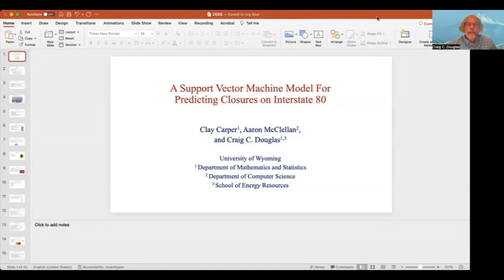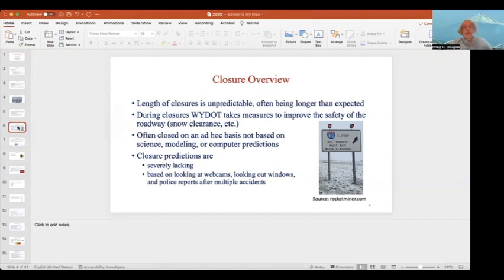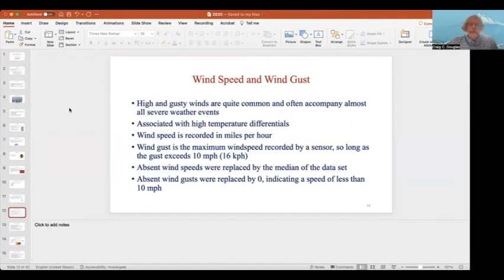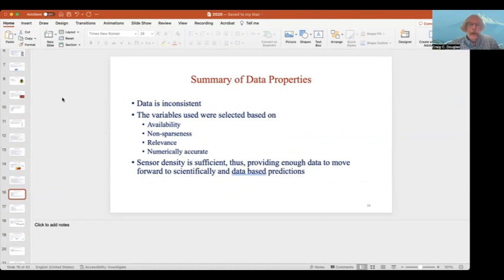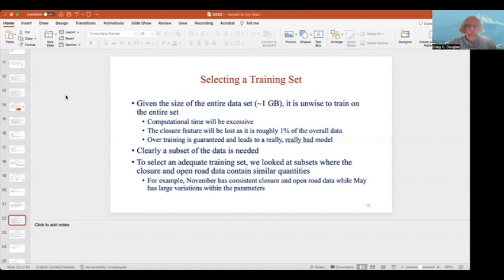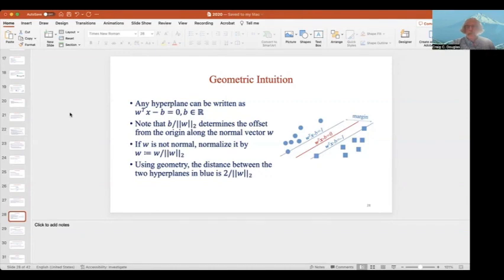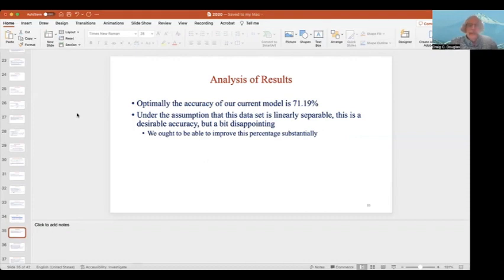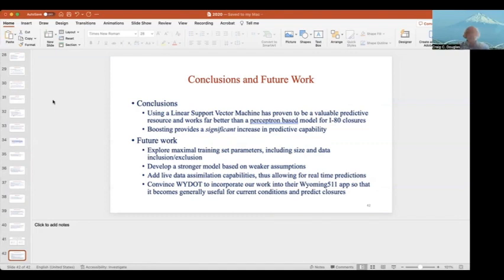Distinguished Scientist Speech | Support Vector Machine Model for Predicting...| Prof. Craig Douglas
IMECS Plenary Keynote Speech I Title:
A Support Vector Machine Model for Predicting Closures on Interstate 80

IMECS Plenary Keynote Speaker I:
Professor Craig Douglas
School of Energy Resources Distinguished Professor of Mathematics
Adjunct Professor of Computer Science, University of Wyoming
Former Senior Research Scientist, Computer Science Department, Yale University, USA

Dr. Douglas is a multiple graduate of both Yale University and the University of Chicago. Professor Douglas is a School of Energy Resources Distinguished Professor of Mathematics (since 2008). He leads the NumPor project at the University of Wyoming. His expertise includes eXtreme Technical Computing on parallel supercomputers and GP-GPUs, dynamic interactions between physical models, computation, and networks of sensors to create long running, big data applications that are self correcting and do not need to be restarted when new data is generated. He is an expert on multigrid methods and other numerical methods for solving partial differential equations.

Professor Douglas came to the University of Wyoming from the University of Kentucky and Yale University. Since coming to the University of Wyoming he has been awarded a Zi-Qiang Professorship of Computer Science Award at Shanghai University (summer 2009), visiting professor at King Abdullah University of Science & Technology (summers 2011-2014), visiting professor at Kyoto University (summers 2015 and 2017), and 21st Century Engineer (International Association of Engineers, Hong Kong, 2017).

Research interests: Computational sciences for energy problems, hydrological models, numerical methods for porous media, dynamic data-driven application systems (DDDAS), Big Data and data mining, and parallel computing methods for solving partial differential equations.